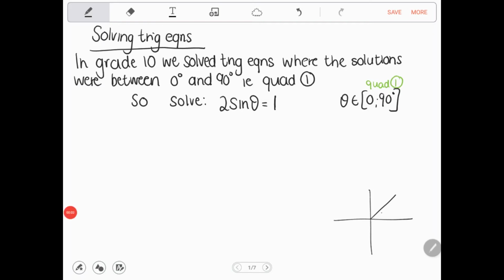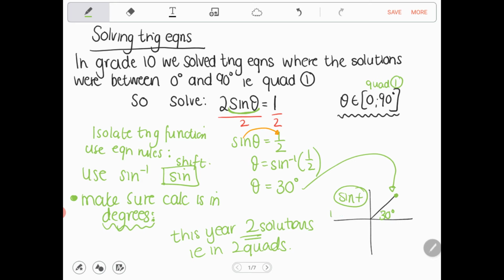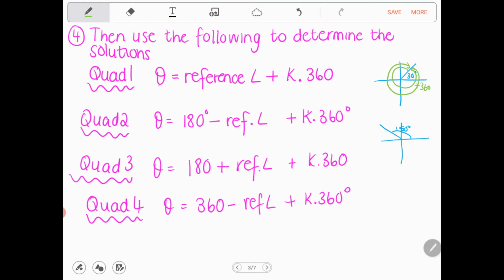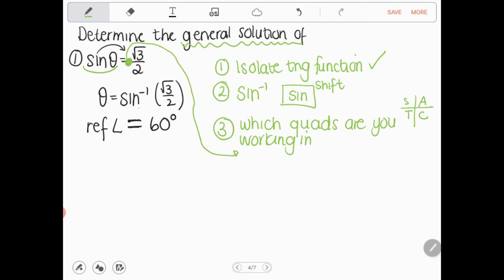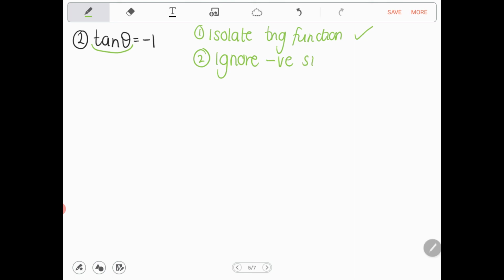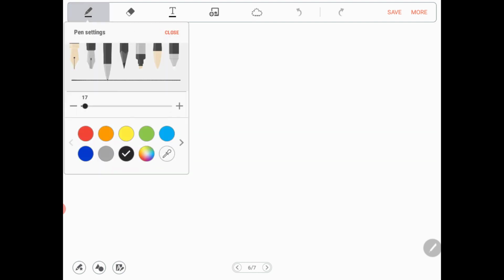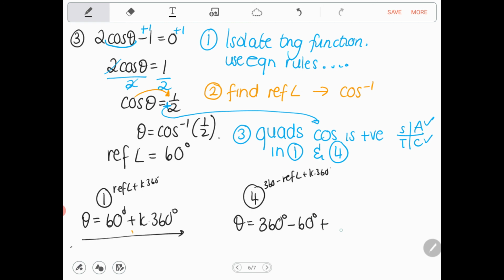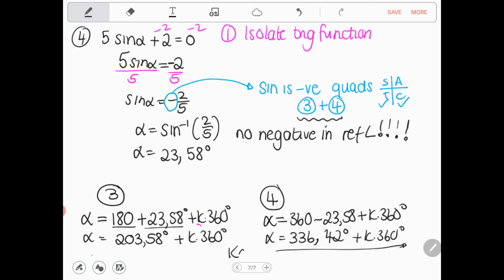Introduction to general solutions to trig equations.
An intoduction to finding the general solution to trig equations. Steps to solving them and examples worked through step by step.